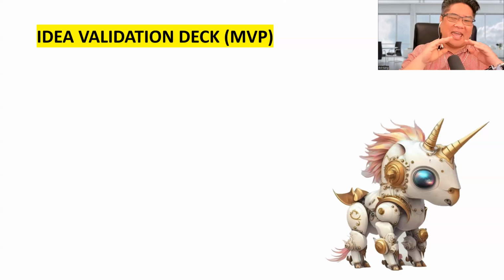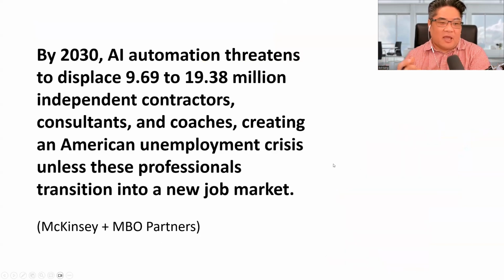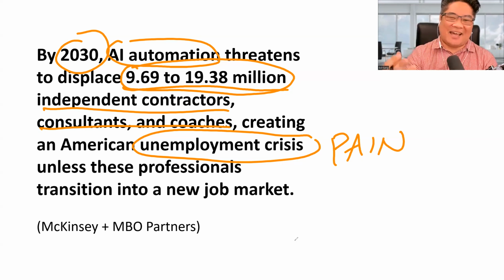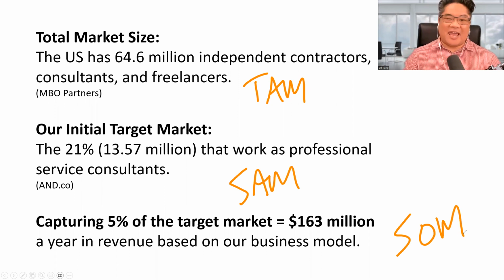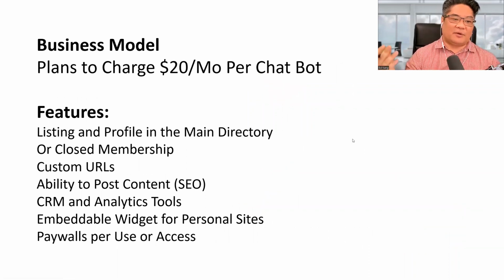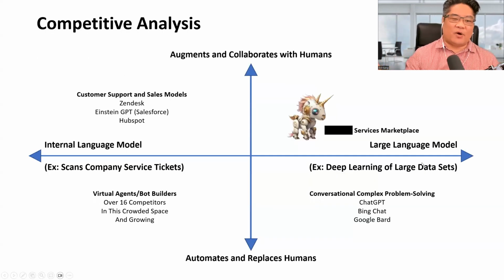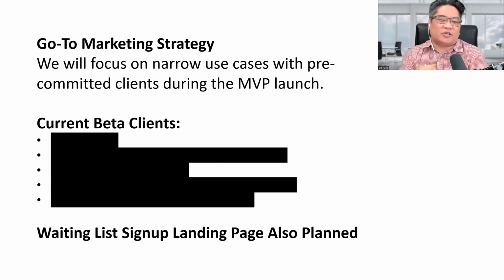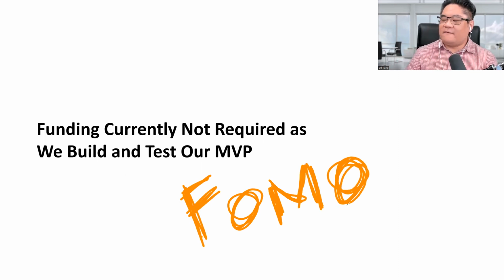How I Raise Money & Get Customers For Your Startup BEFORE I Build Product - Startups.com Advisor